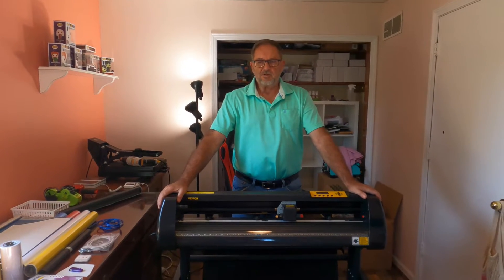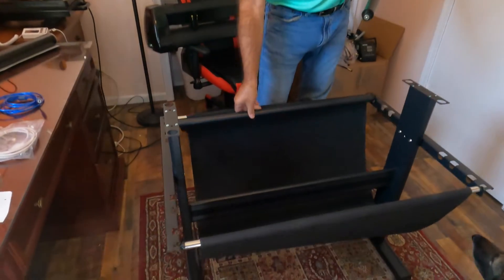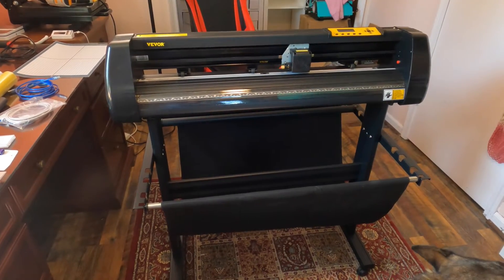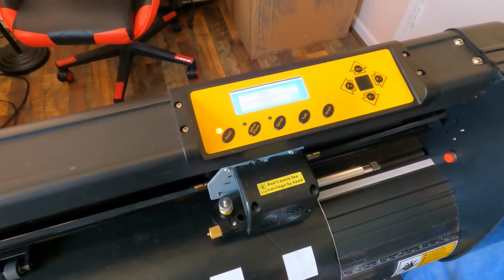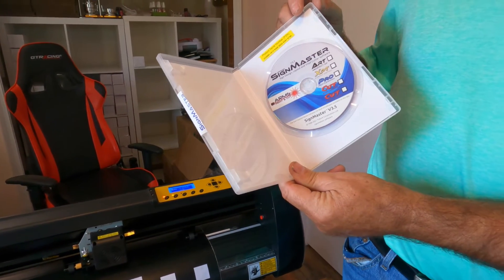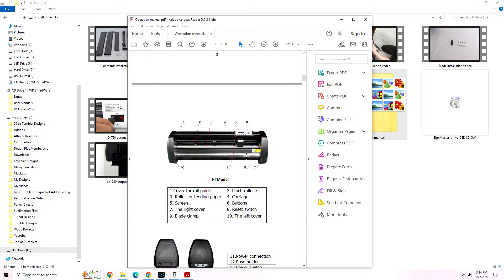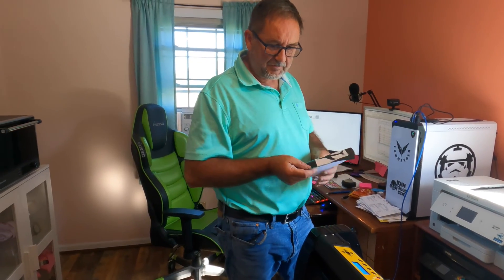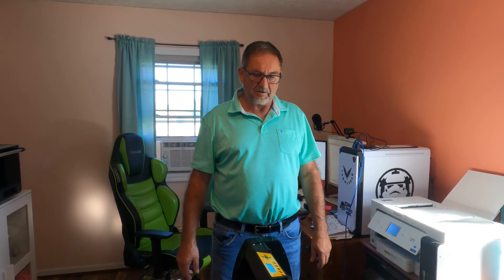Vevor 34" Vinyl Cutting Machine Setup and Review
In this video I will show you how to set up a Vevor 34" vinyl cutting machine. I will also show you how to install the design software and set it up to work with the Vevor vinyl cutting machine.

Vevor 34" Vinyl Cutting Machine and Accessories
#1 Best Seller on Amazon cutter product line:

USE THIS CODE: SNAZZY1MONTH

VEVOR 8 in 1 Heat Press Machine

Metal Sublimation Blanks

Car Air Freshener Blanks

Shrink Wrap

Heat Tape

Shrink Wrap

Heat Gun